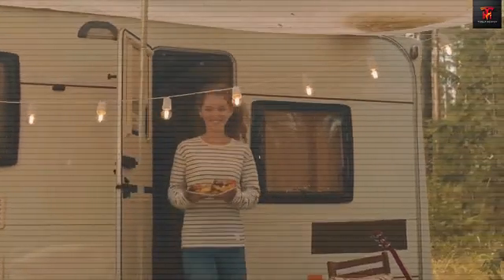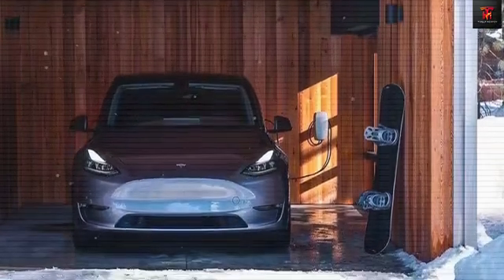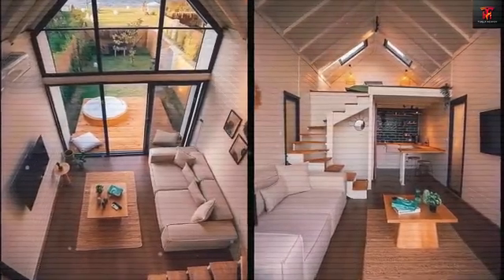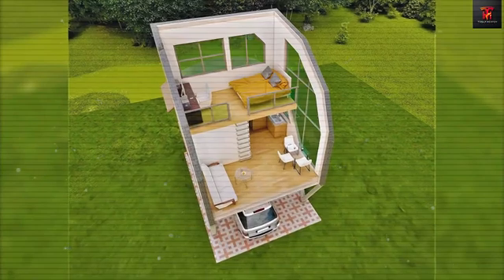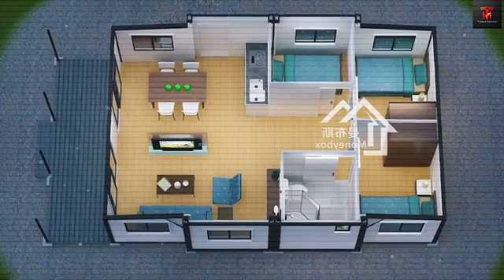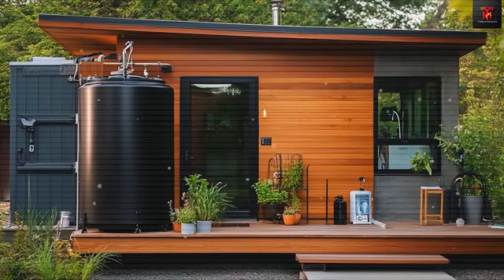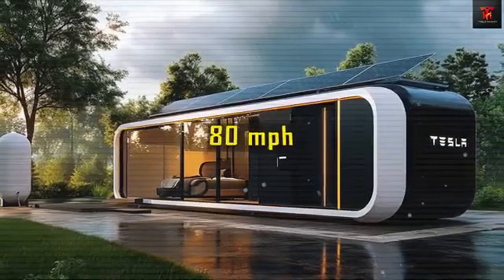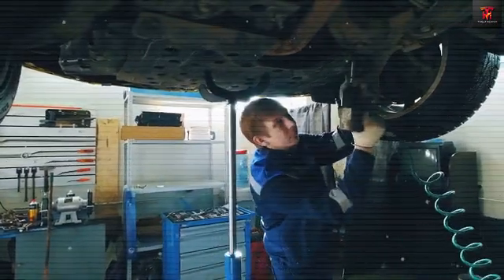TESLA SUSTAINABLE TINY HOUSE | ELON MUSK EXTRAORDINARY VISION | FUTURE IS HERE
credits: The Tesla Fusion

Tesla’s $7,579 Tiny Home Unveiled! A First Look at This Revolutionary and Sustainable Smart House
Tesla has just unveiled its $7,579 Tiny House, and it's a game-changer in sustainable living This INSANE Tesla home is designed with cutting-edge solar technology, offering a self-sufficient lifestyle like never before With its compact design, eco-friendly materials, and advanced energy efficiency, this tiny house is a dream for minimalists and sustainability enthusiasts This Tesla sustainable home integrates Solar Roof panels, a Powerwall system, and smart home features to provide an off-grid experience at an unbeatable price Join us for a first look at Tesla’s $7,579 Tiny House, exploring its interior, features, and how it redefines the future of affordable eco-living Could this be the future of modern housing Stay tuned for an in-depth Tesla Tiny House review and discover why this Tesla-powered home is making waves

Reason to Watch:

If you're passionate about Tesla innovations, sustainable living, and affordable green homes, this video is for you Discover how Tesla’s game-changing tiny house works, its unique solar technology, and why it’s set to revolutionize off-grid living

Tesla Tiny House first look
Tesla $7,579 tiny home review
Tesla sustainable home features
Tesla solar-powered house
Affordable Tesla homes 2025
Tesla off-grid living solution
Tesla tiny house Powerwall
Tesla Solar Roof tiny home
Smart homes by Tesla
Elon Musk tiny house reveal